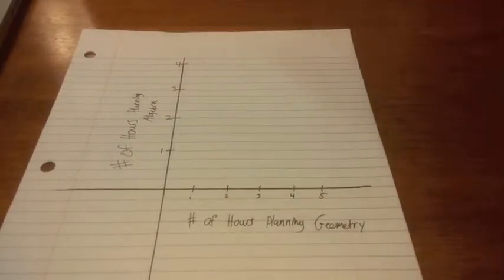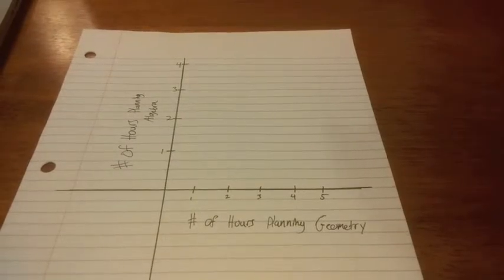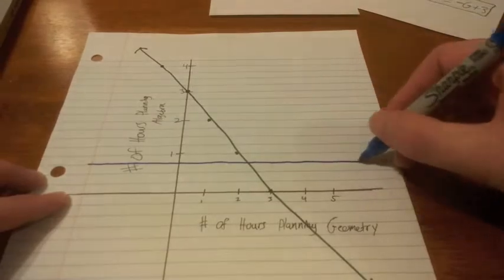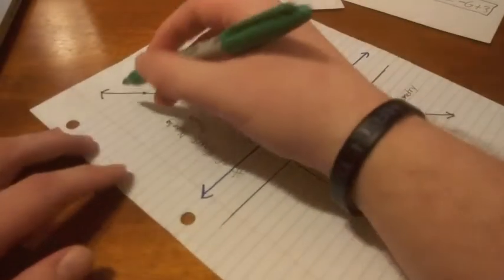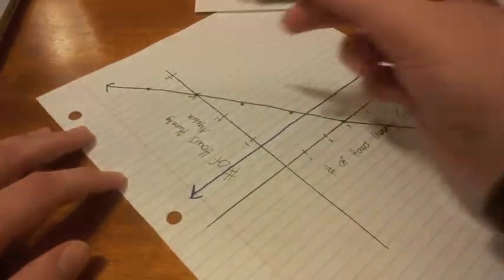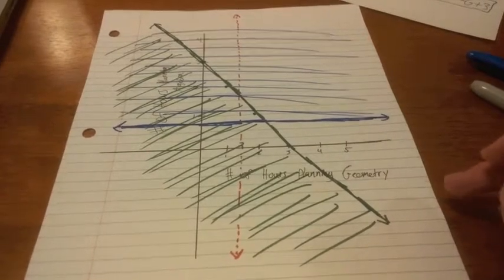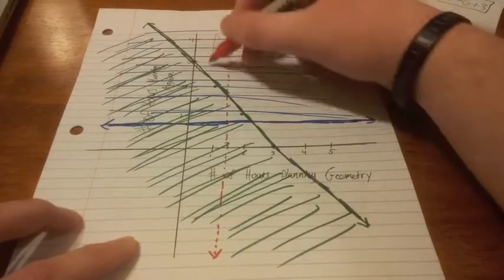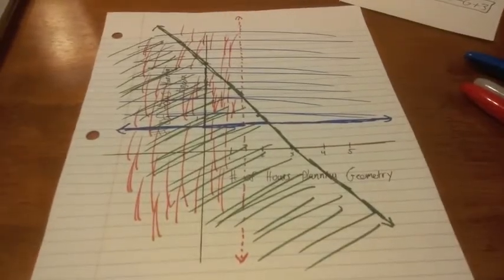Systems of Linear Inequalities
An example of how systems of linear inequalities are present in the real world.